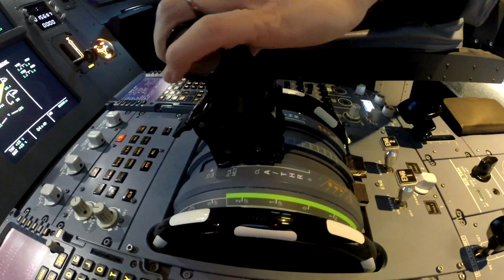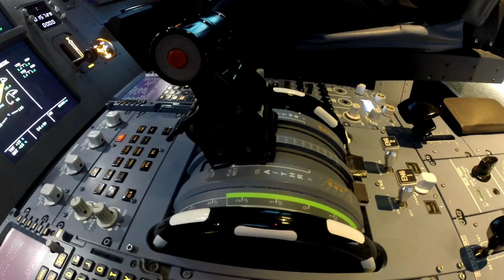Airbus A320 thrust levers. How do they work?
The Airbus A320 is a complex aircraft with various systems. In this video we will explain how the thrust levers work.

Jump into the Captain's seat and come fly with us!